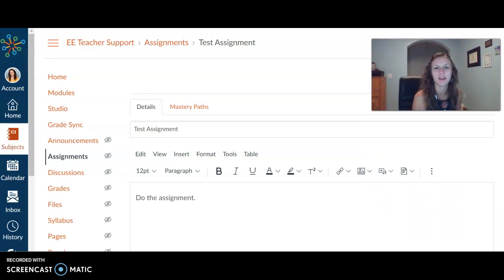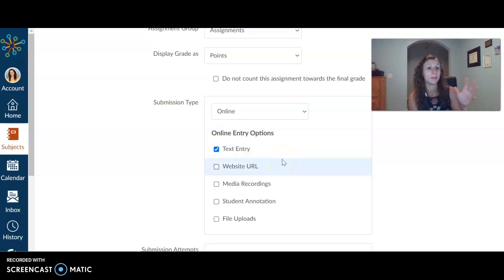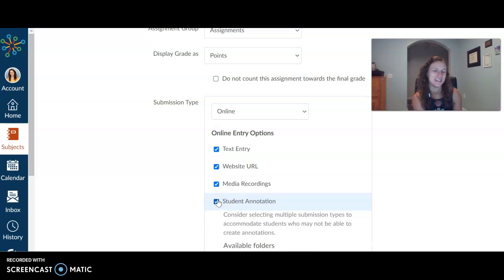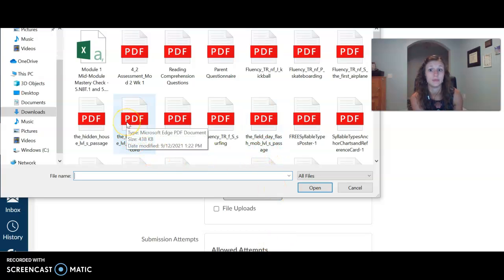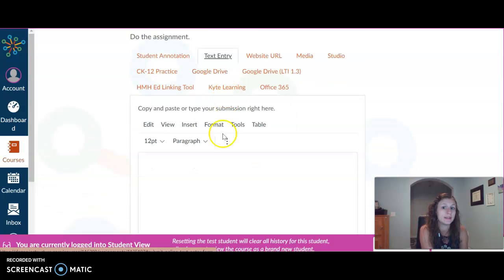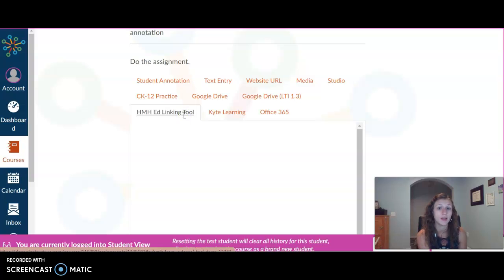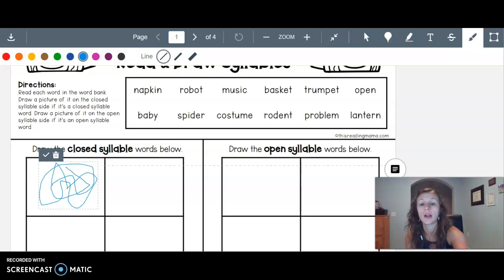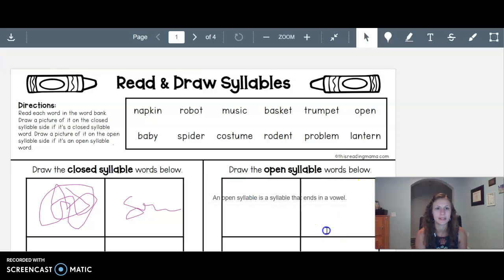Students Demonstrating Learning in a Variety of Ways